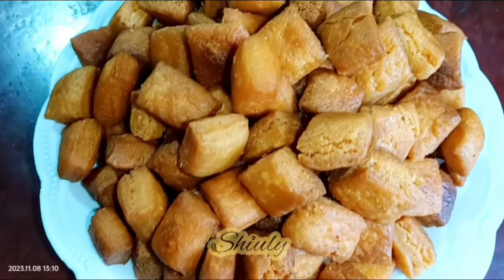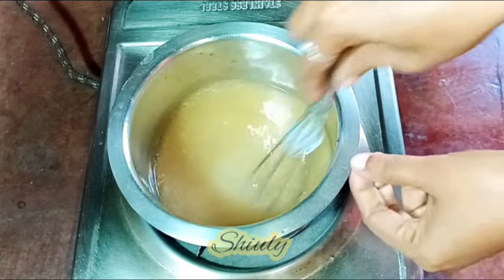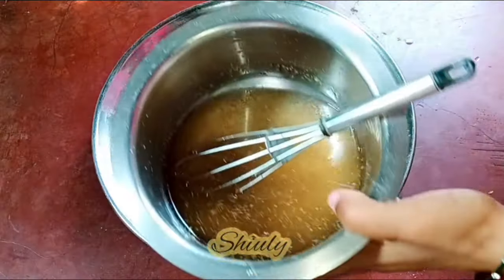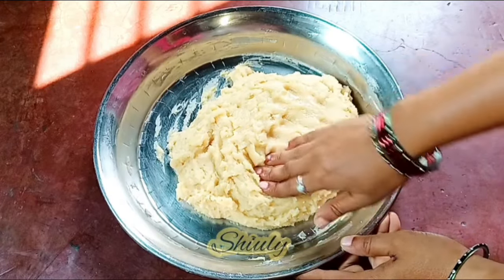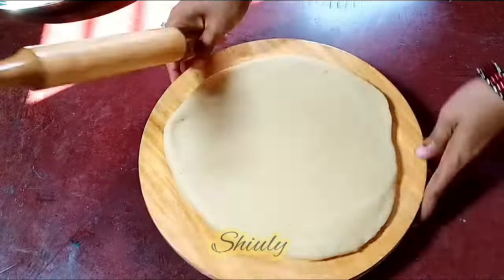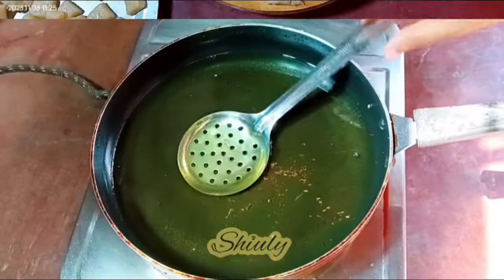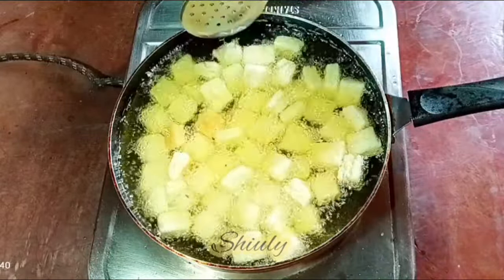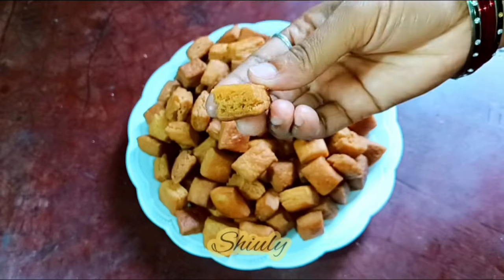Perfectly Crispy, Soft and Melt in Mouth 1 Kg Shakkar Paras Recipe without Making a Mistake